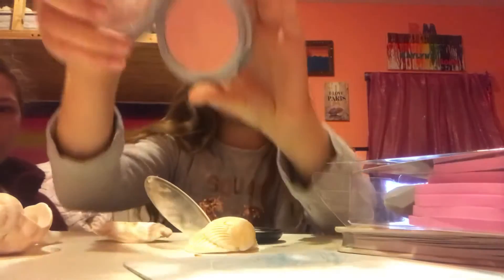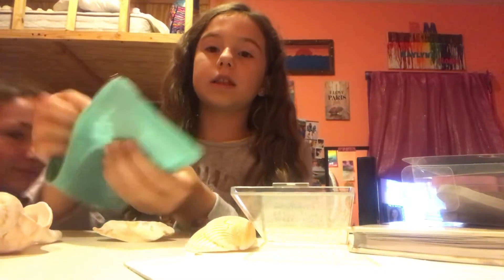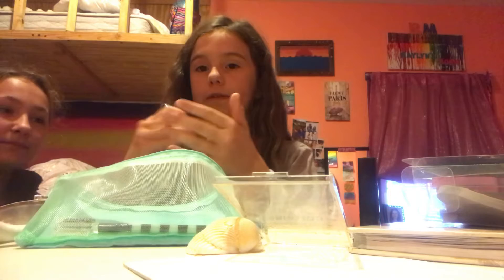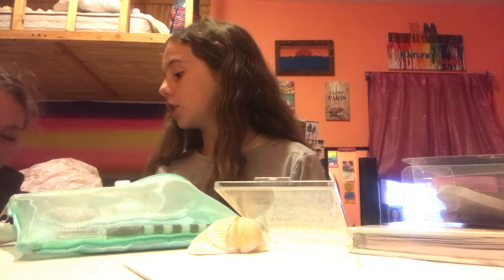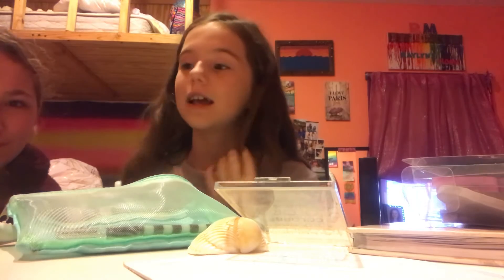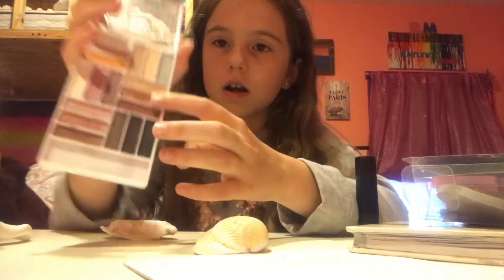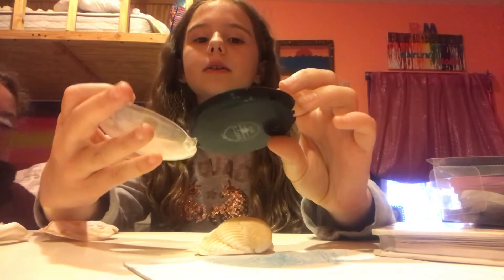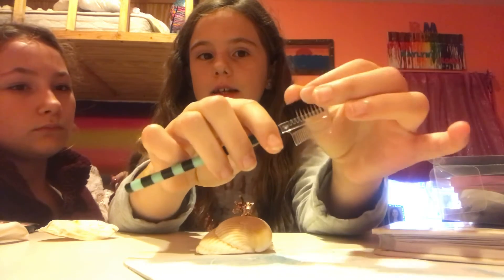Natural makeup tutorial